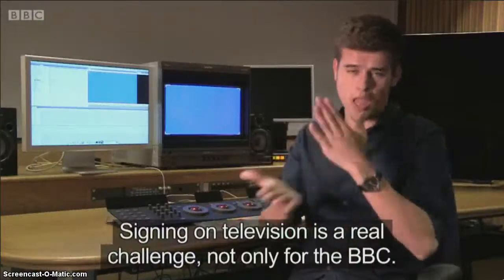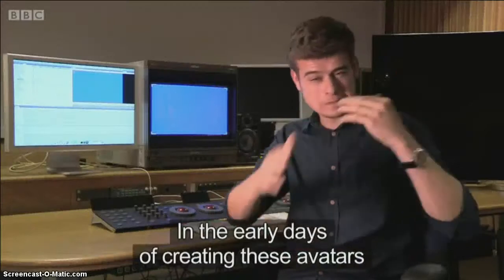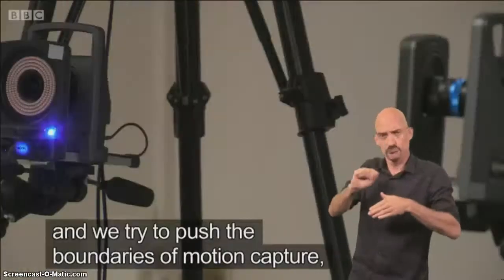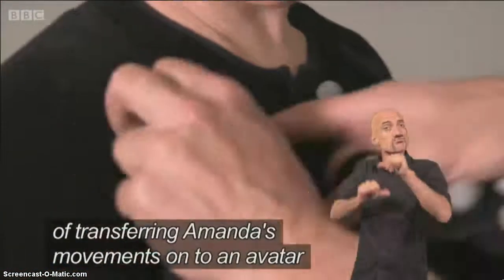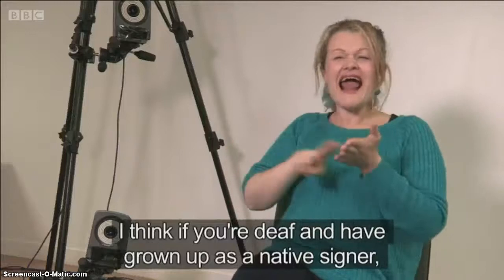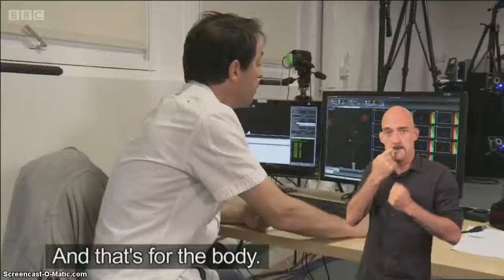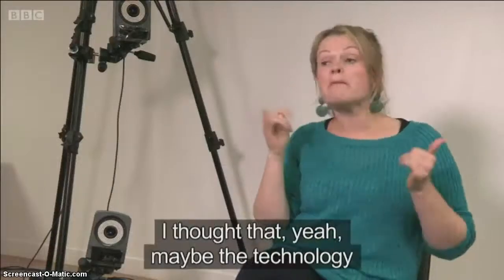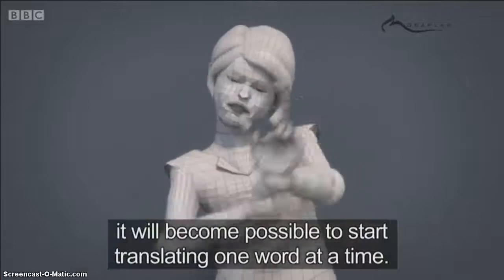The Mocaplab Avatar process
Find out more about the motion capture process and creating sign language avatars